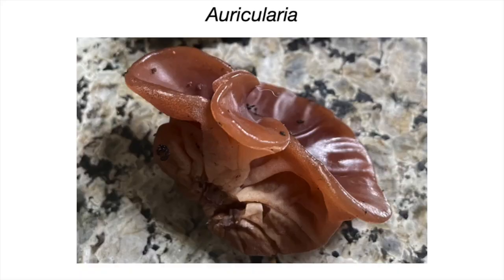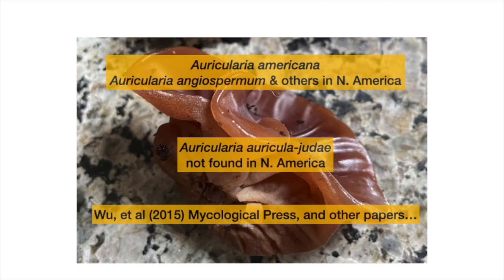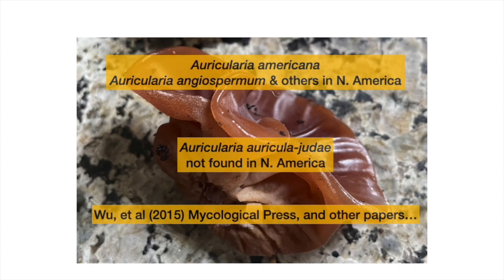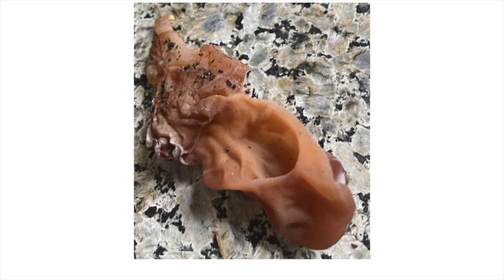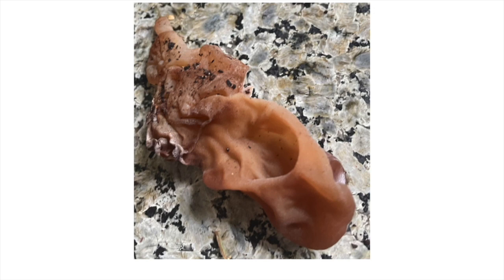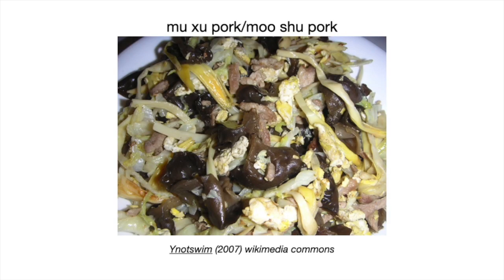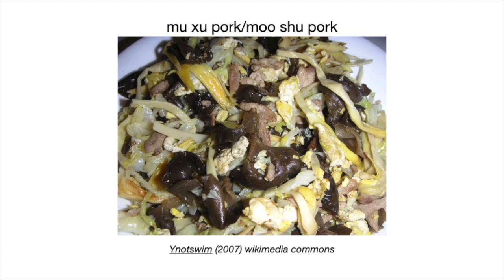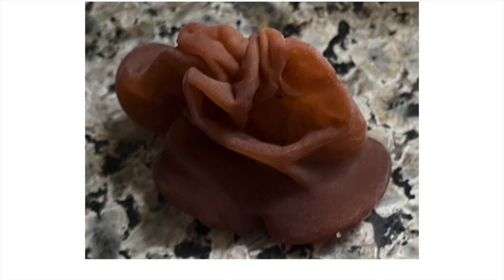Monday's Mushroom, Episode 24: Wood Ear Mushrooms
Common dwellers on dead wood, Wood Ears/Jelly Ears belong to the genus Auricularia.  They've a long history as food and medicine, but always be 100% sure of identification before eating any wild mushroom. (Hint: A video on youtube generally isn't sufficient for making a positive ID. Buy local guide books. Go on forays led by experienced mushroomers. Etc)